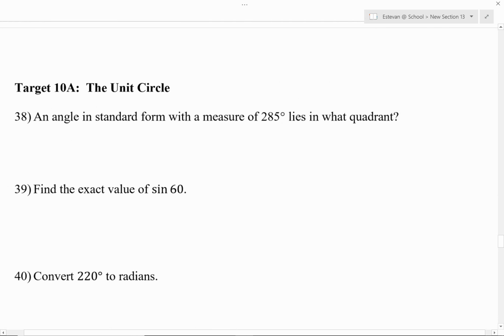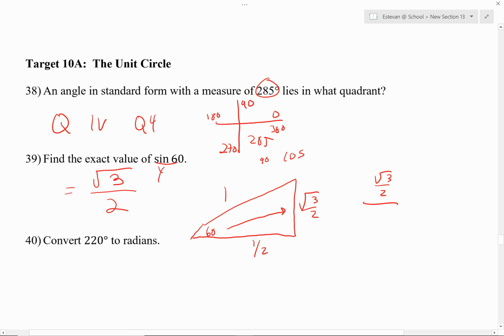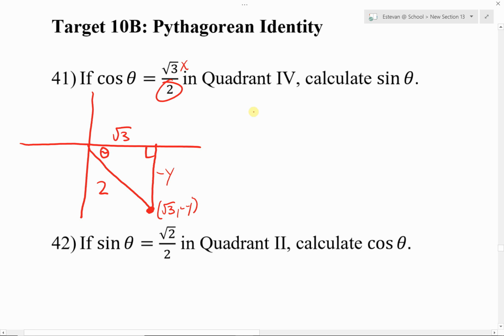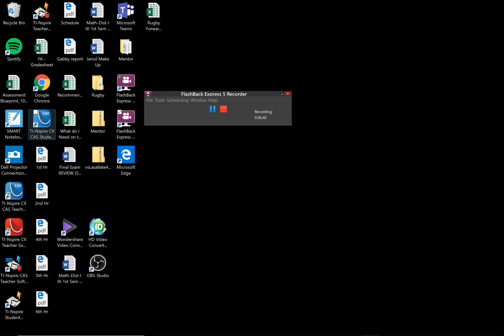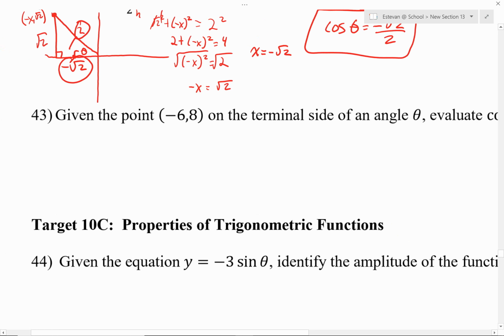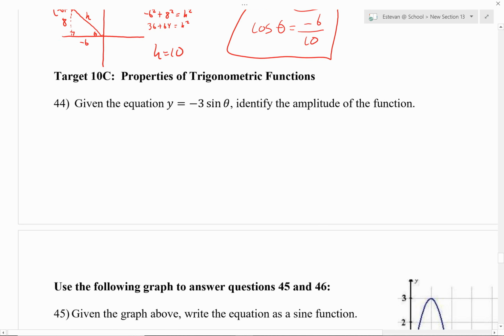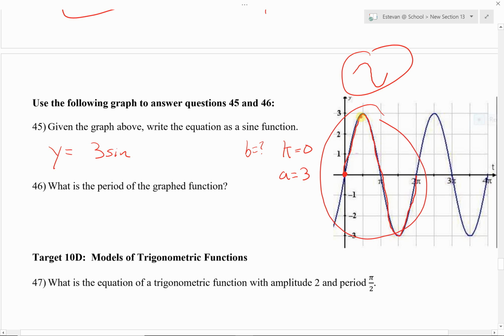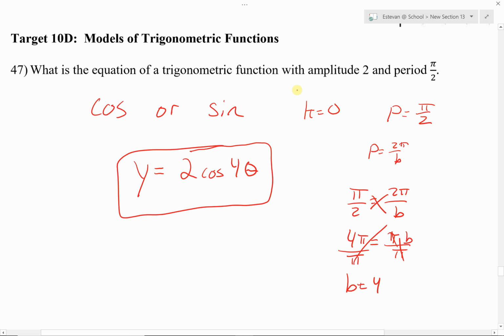KC10 - Final Review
Int 2 Honors Final Review